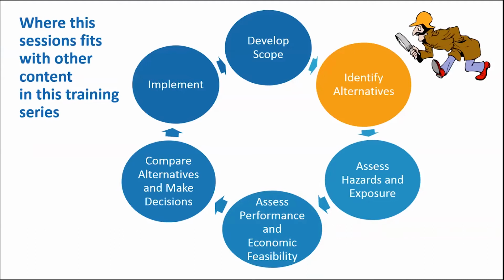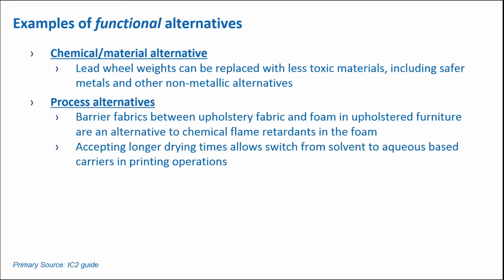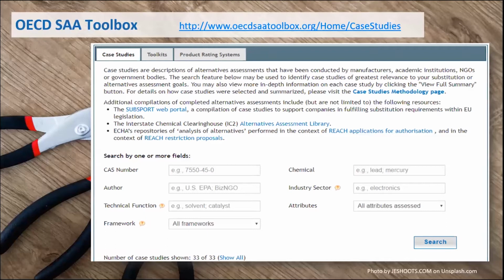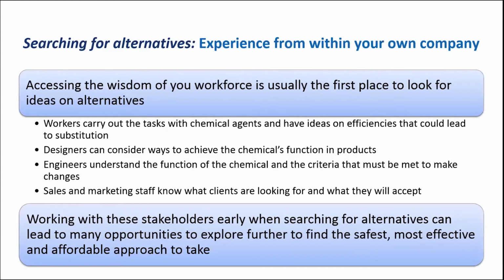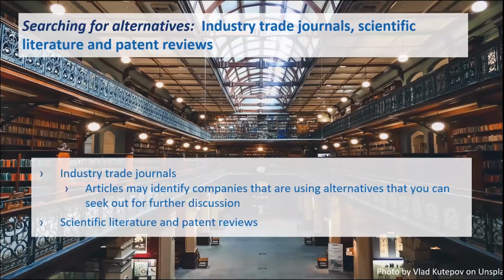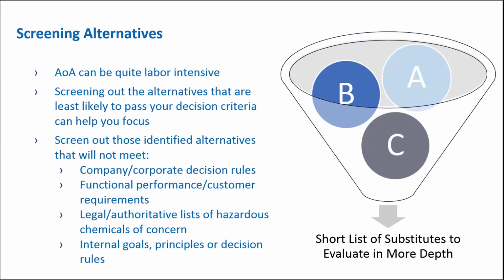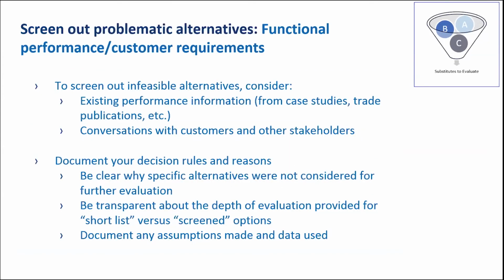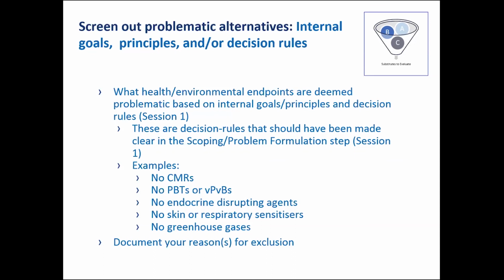Training on analysis of alternatives: Session 2 - Identifying and screening alternatives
This introductory training:

Focuses on the essential topics for assessment of alternatives to support informed substitution.

Is intended for a range of analysis of alternatives practitioners – both new and experienced – working in authorities, industry and NGO organisations.

Goes beyond thinking about analysis of alternatives in a legislative context – emphasises the utility of assessment of alternatives as part of chemicals management operations.

Draws from experience both in the EU and the U.S.

Brings in knowledge of experienced practitioners to advance best practice considerations.

Connects the assessment with adoption/implementation needs, including links to research and innovation.

Session reading material:
1. Advancing Safer Alternatives Through Functional Substitution

2. Handout - Resources to Support Identifying Alternatives